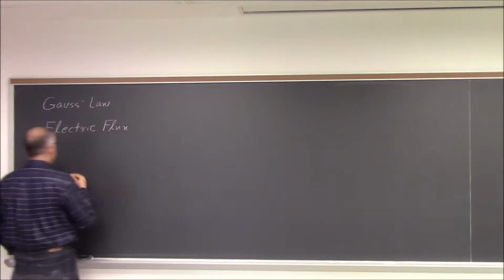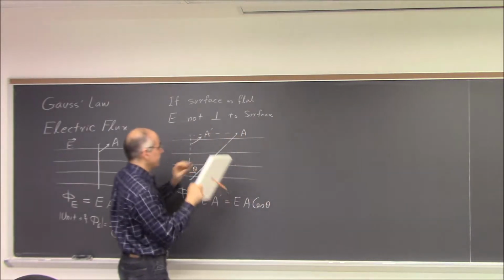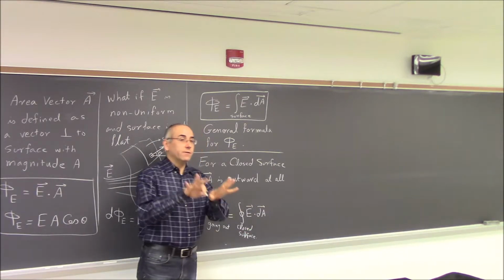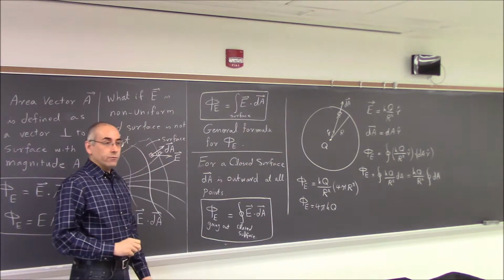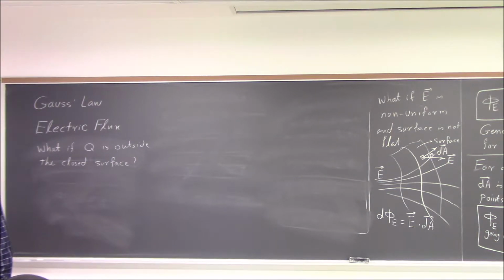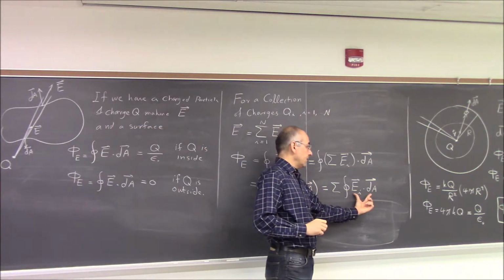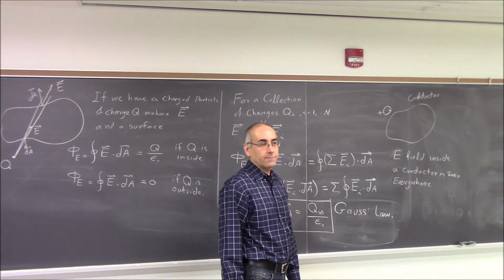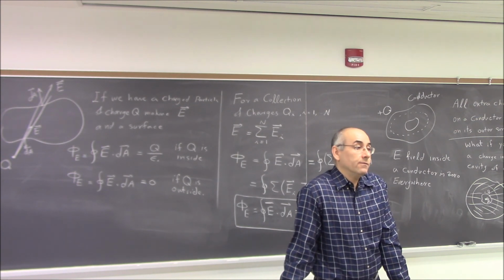SPS 23-1 Gauss Law Introduction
Calculus based description of Electric Flux through a surface and Gauss Law for Electric Fields.